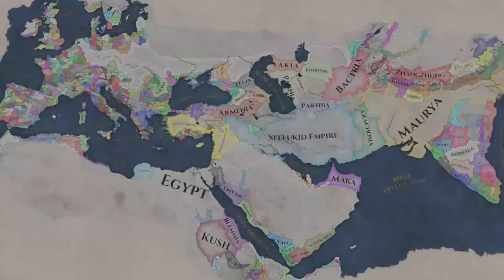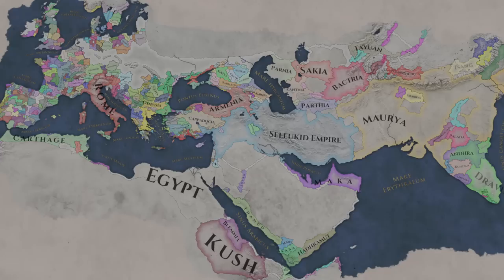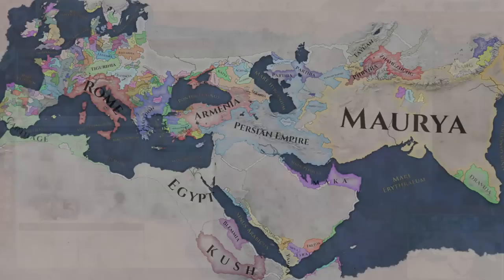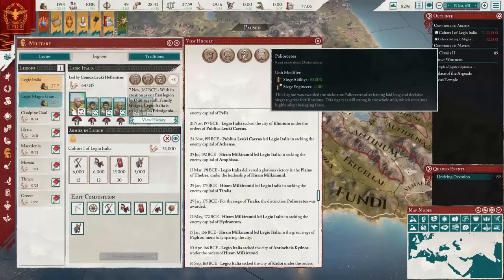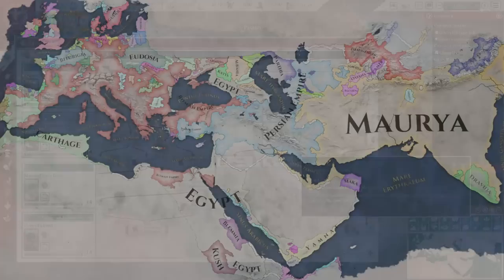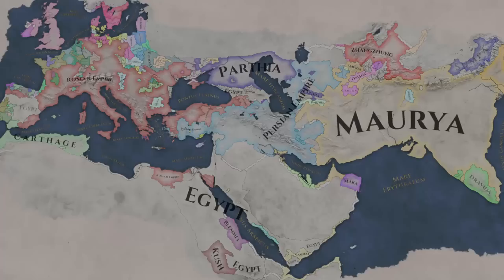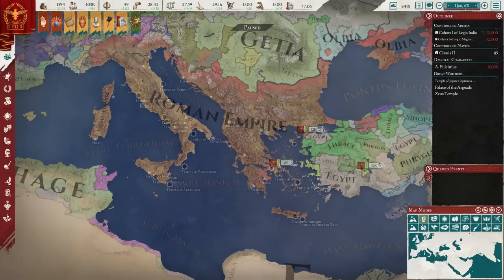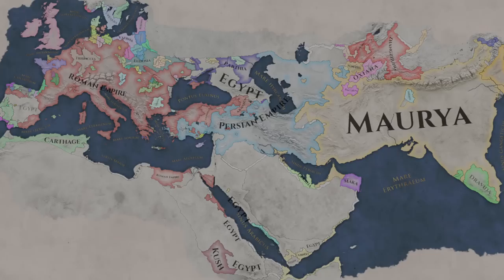IS IMPERATOR FIXED? Imperator: Rome 2.0 Marius Review!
In this I take a look at the changes and updates to Imperator: Rome with the 2.0 Marius Update, and see if it is worth your time to dip back in and give the game another try. Is Imperator Fixed? We're about to find out!

Timestamps:
00:00 Intro
00:54 The User Interface
03:13 Province Tab Comparison
06:17 Character Screen
07:09 Levies
09:02 Legions
12:18 Inventions
14:08 Buildings
15:45 Ports
16:33 Wonders
18:24 Misc Changes
19:52 AI Improvements
20:55 Military Traditions
21:45 More Misc Changes
22:42 Conclusion: Is Imperator Fixed?

I am a member of the NoCBCast podcast, which you can watch every Wednesday at 8pm British time